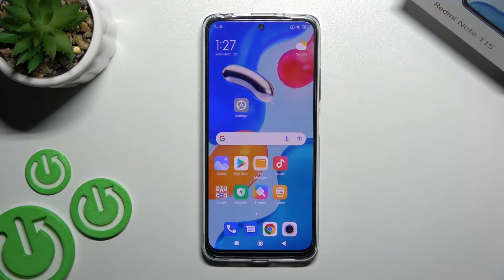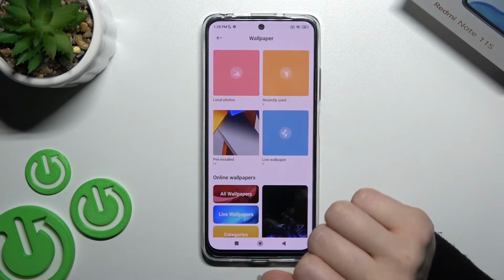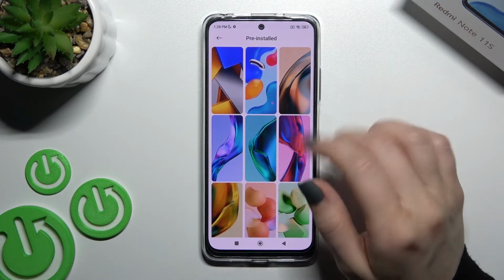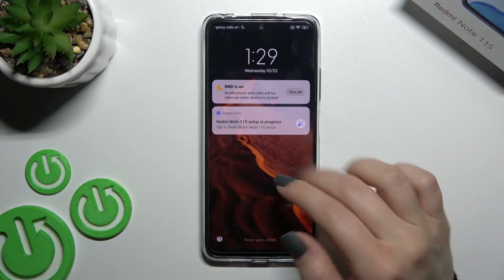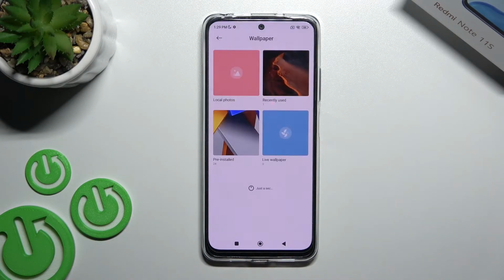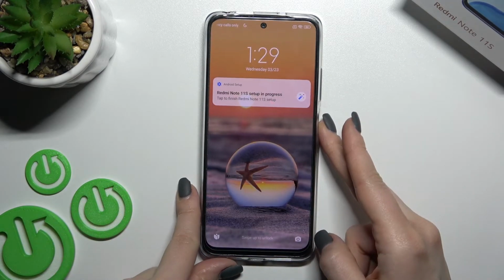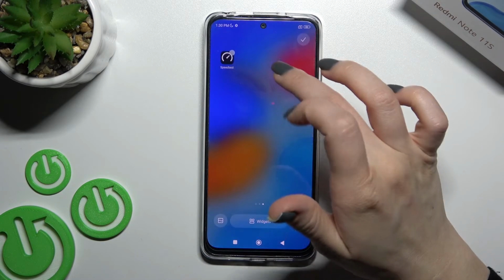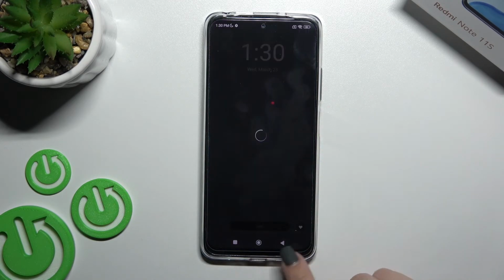How to Adjust Wallpaper in Xiaomi Redmi Note 11S - Change Lock Screen Wallpaper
Find out more about XIAOMI Redmi Note 11S:
In today’s video we would like to show you how to get into wallpaper settings in order to adjust the picture on the lock screen. If you want to find out the step by step method to adjust the lock screen wallpaper on Xiaomi Redmi Note 11s, then you are in a good place.

 Note 11S? How to Change lock screen Wallpaper in XIAOMI Redmi Note 11S? How to find wallpaper gallery in XIAOMI Redmi Note 11S? How to refresh the lock screen display in XIAOMI Redmi Note 11S? How to change Lock Screen in XIAOMI Redmi Note 11S?